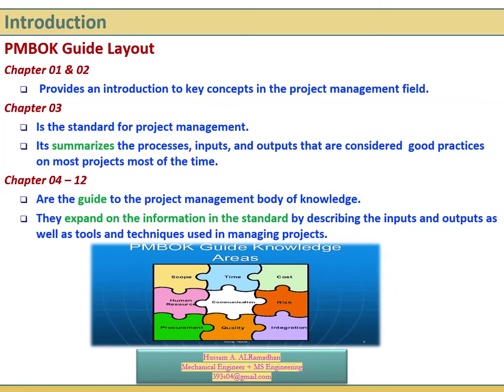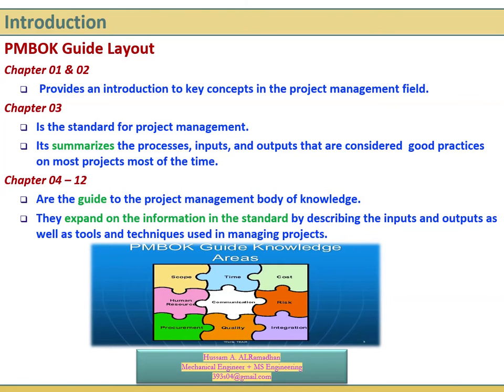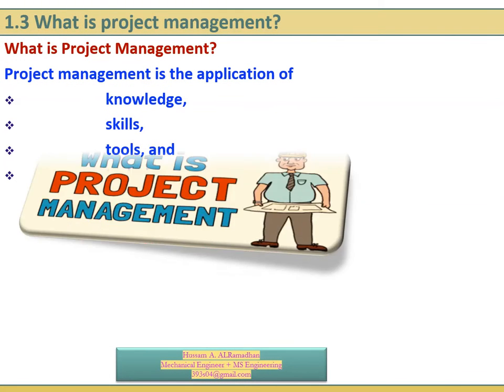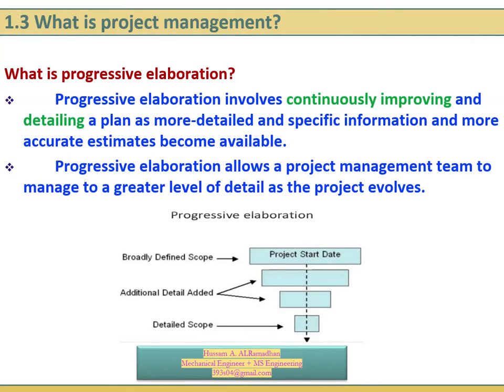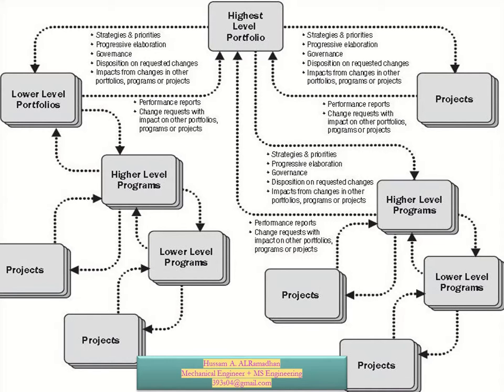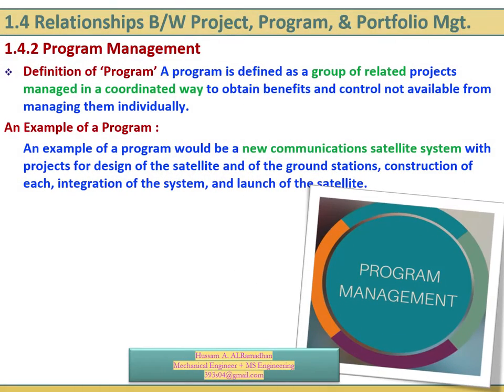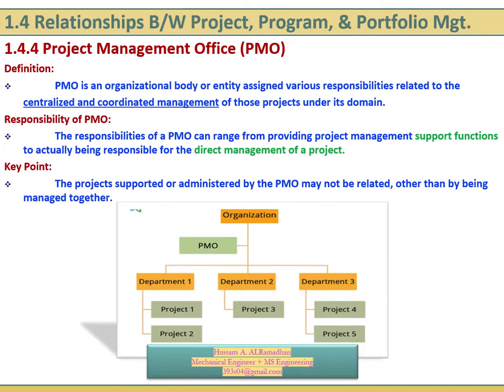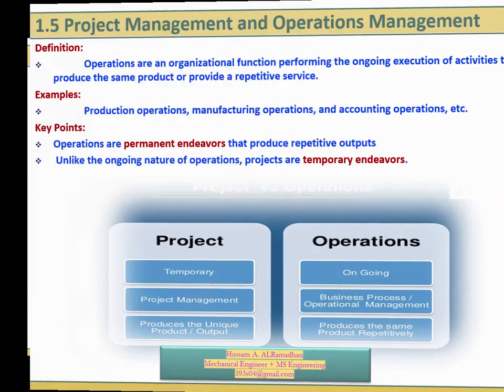CH1 Project Management Professional PMP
-project
-project management
-project management processes
-Initiating,
-Planning,
-Executing,
-Monitoring and Controlling, and
-Closing.
-progressive elaboration
-Dimensions of Project Management Process
-Portfolio Management
-Program Management
-Projects and Strategic Planning
-Project Management Office (PMO)
-Enterprise Environmental Factors